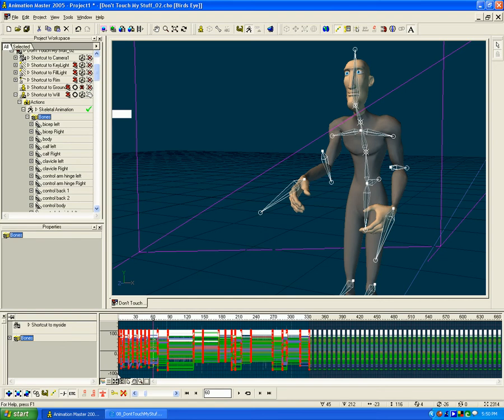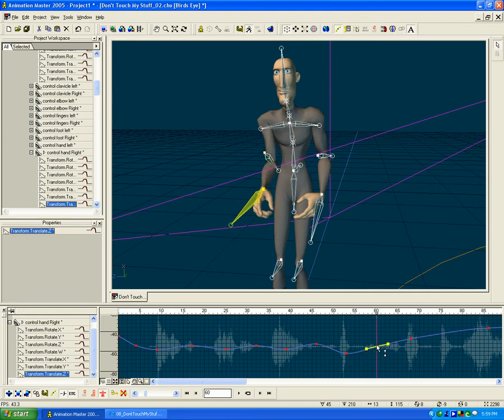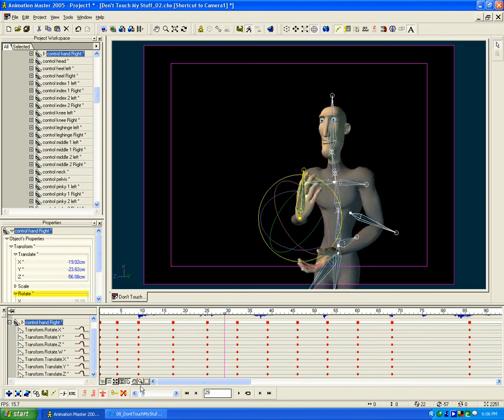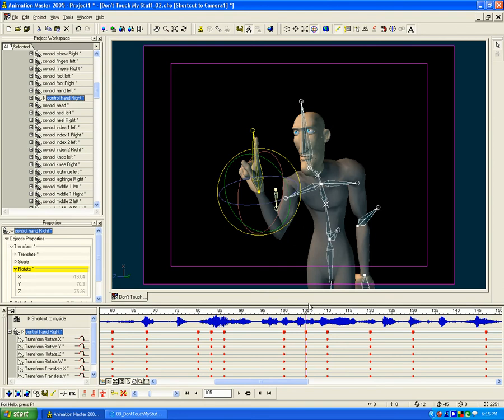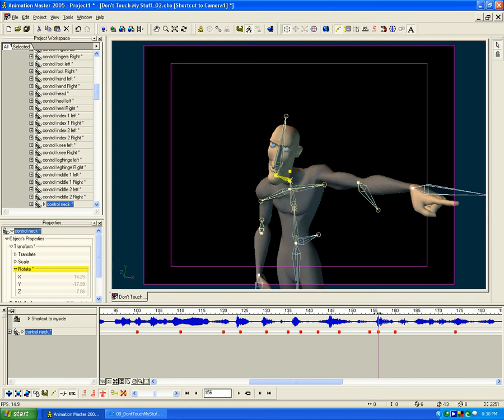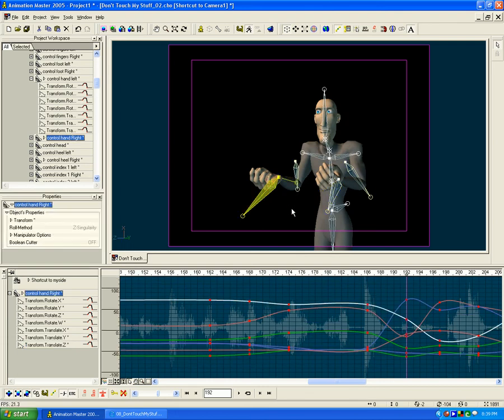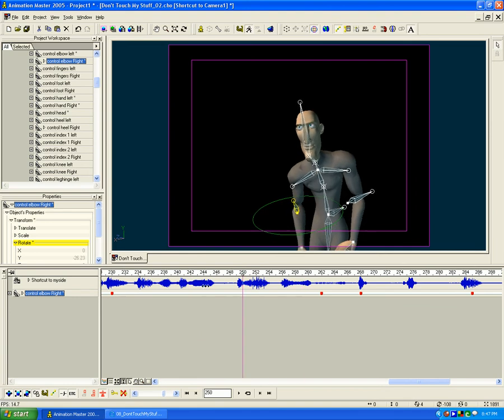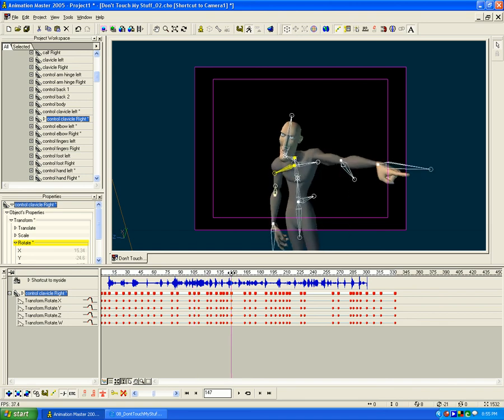Animation:Master Training - Episode 43 - Character Performance - Inbetweens Full